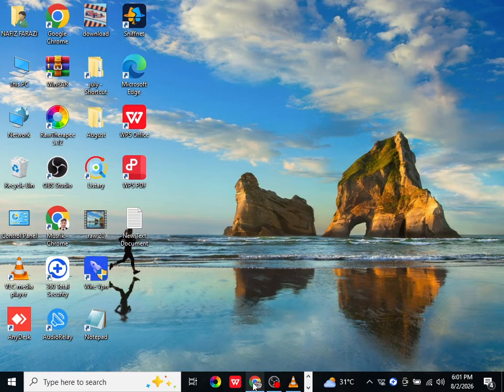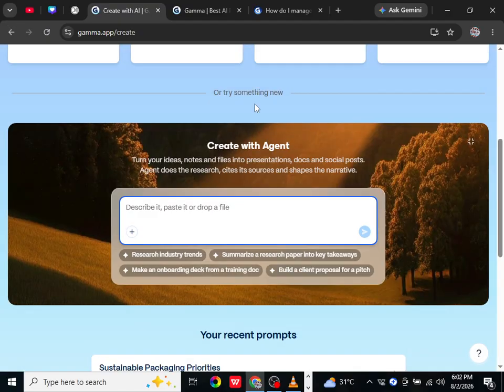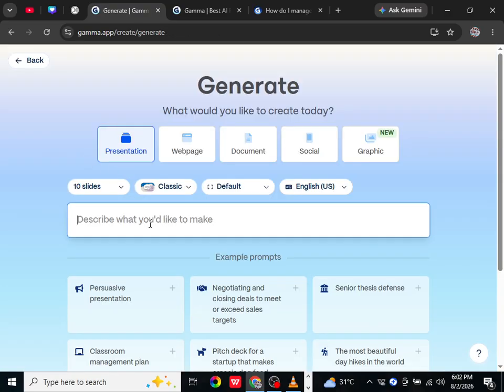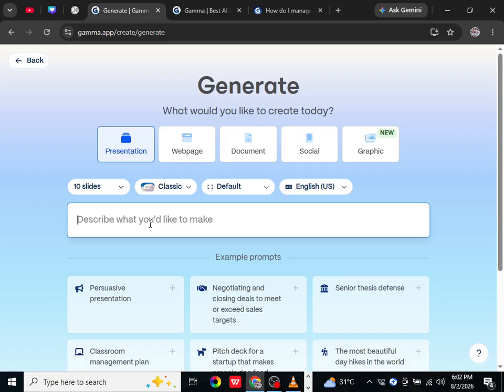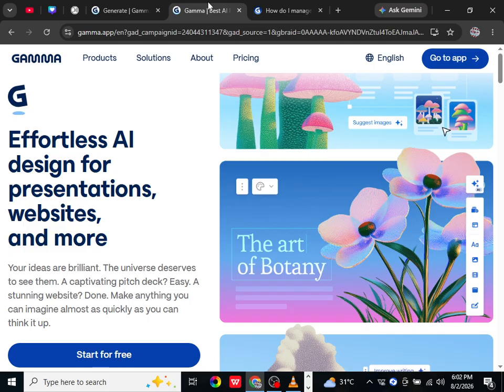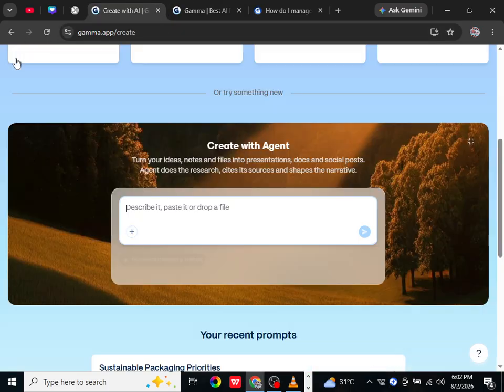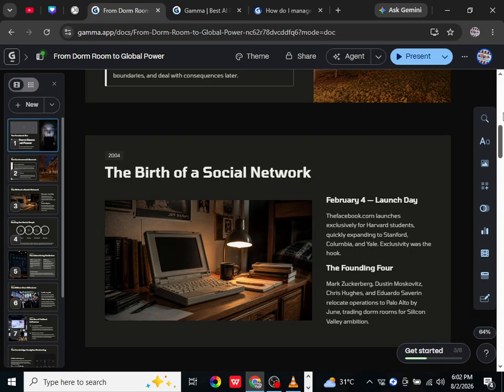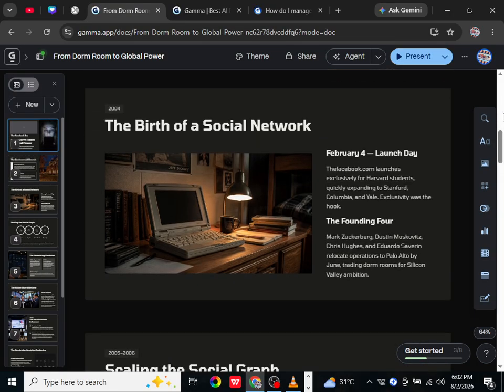How to Master Gamma AI Full Guide 2026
Learn how to master Gamma AI in 2026 with this complete step-by-step guide. In this video, you’ll learn how to create and improve presentations, documents, and other content, use AI effectively, improve your prompts, customize your work, and make the most of Gamma AI’s features.

This Gamma AI tutorial is perfect for beginners and users who want to become more confident, creative, and productive with Gamma AI.

Watch the full guide to learn how to master Gamma AI step by step.